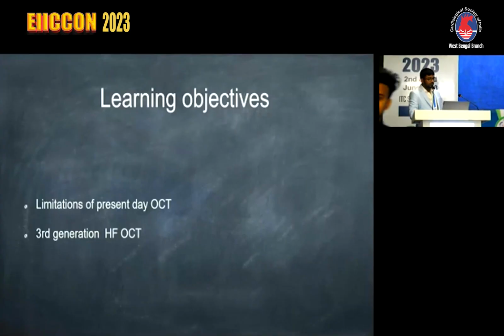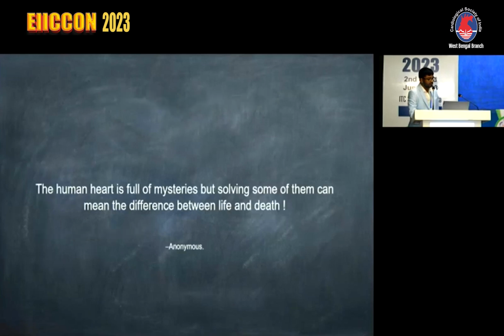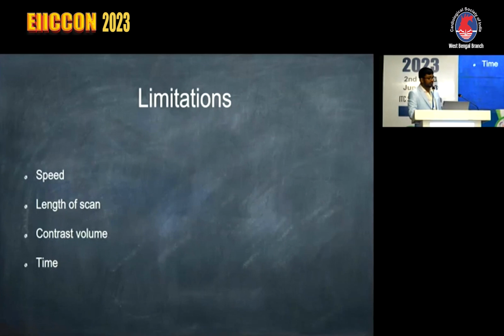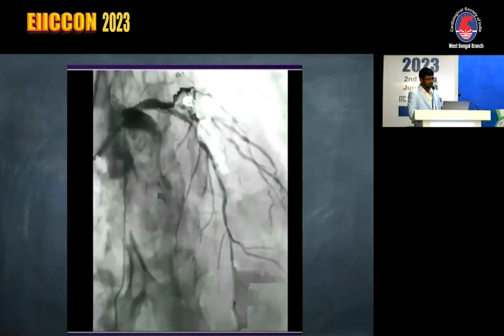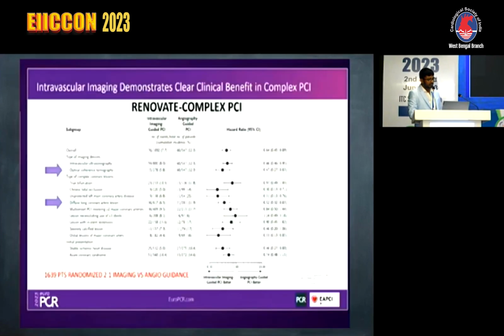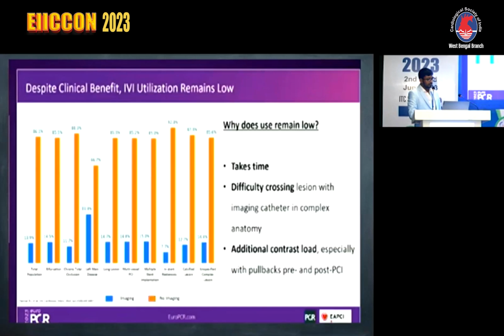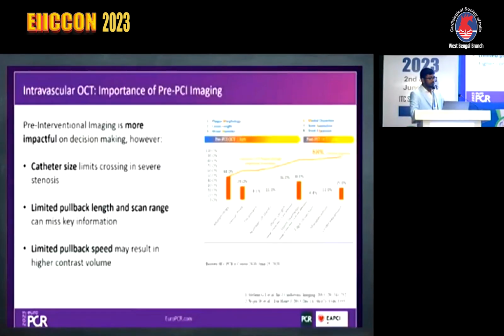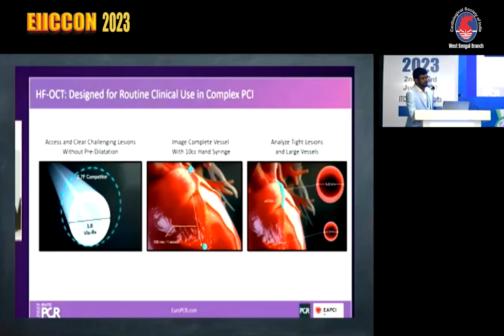"The Hidden Challenges of OCT: What You Need to Know! "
Optical Coherence Tomography (OCT) is a groundbreaking imaging technology that has revolutionized the medical field, especially in cardiology and ophthalmology. But like any advanced technology, it comes with its own set of limitations. In this insightful short video, Dr. Raja Nag sheds light on the current limitations of OCT and what they mean for both doctors and patients.

OCT provides high-resolution, cross-sectional images of biological tissues, which is invaluable for diagnosing and managing various medical conditions. In cardiology, it's used to visualize the inside of coronary arteries, helping in the assessment of plaque build-up and guiding stent placements. In ophthalmology, it's crucial for diagnosing and monitoring diseases like macular degeneration and glaucoma.

Despite its numerous benefits, OCT is not without its challenges. Dr. Nag explains some of the key limitations that medical professionals face when using OCT. One major issue is the limited depth of penetration. While OCT can provide detailed images of superficial structures, it struggles to capture deeper tissues effectively. This limitation can sometimes hinder a comprehensive diagnosis.

Another significant challenge is the presence of artifacts. These are false images or distortions that can occur due to various factors like patient movement, eye blinks during scans, or even the inherent technical constraints of the device. These artifacts can complicate the interpretation of OCT images, leading to potential misdiagnoses if not carefully accounted for.

Dr. Nag also touches on the high cost of OCT equipment and maintenance, which can be a barrier for many healthcare facilities, especially in under-resourced areas. This can limit access to this advanced diagnostic tool for many patients who could benefit from it.

Moreover, the interpretation of OCT images requires significant expertise. While the technology itself is sophisticated, the accurate reading and understanding of the images are crucial and demand specialized training. This means that the utility of OCT is heavily dependent on the skill and experience of the healthcare provider.

In this video, you'll gain a deeper understanding of these limitations and how they impact the use of OCT in clinical practice. Whether you're a medical professional, a student, or just curious about the latest in medical imaging technology, Dr. Nag's insights provide valuable information on the current state and challenges of OCT.

Dr. Raja Nag